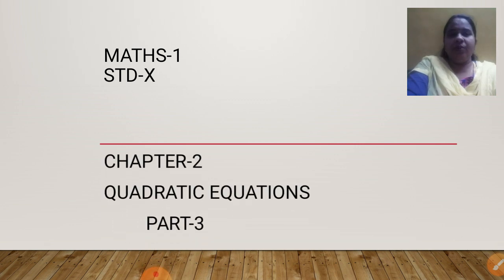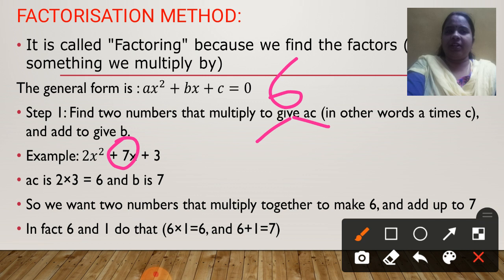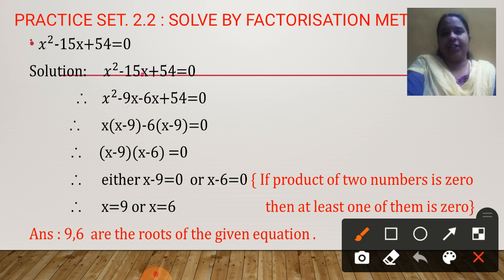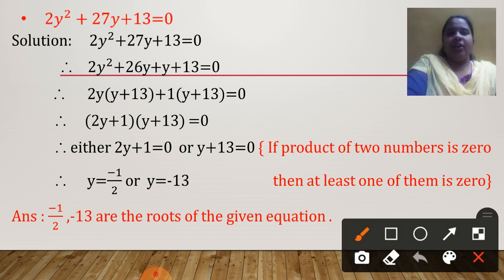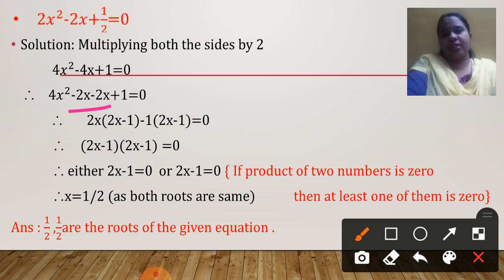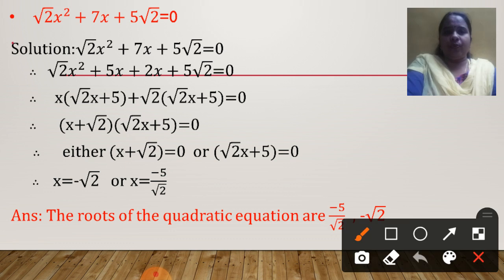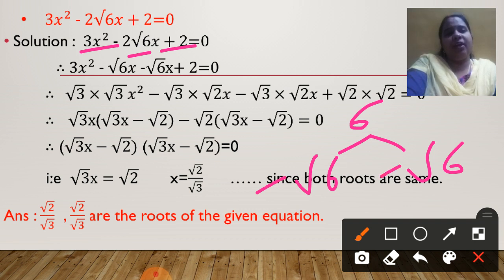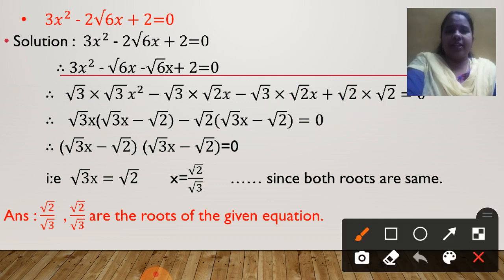Class_10_algebra_chapter_2_quadratic_equations_part3